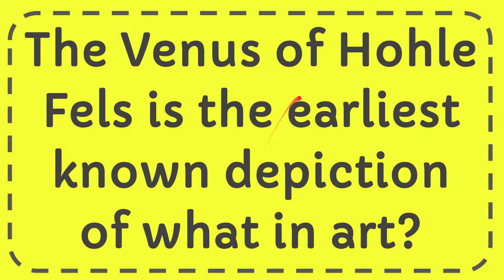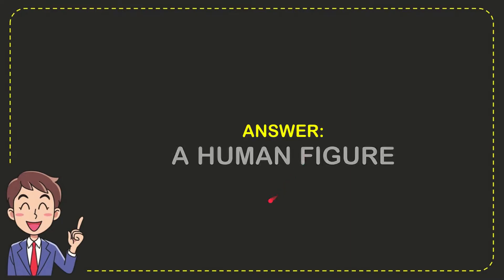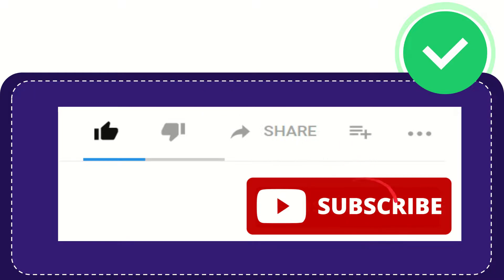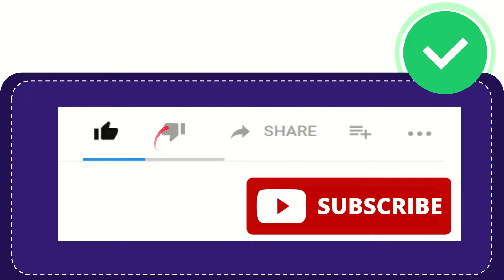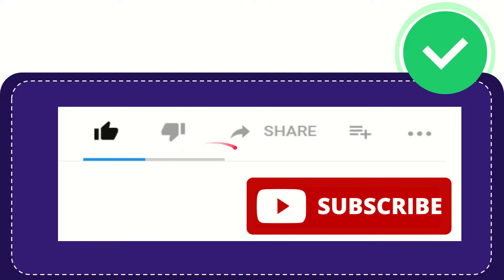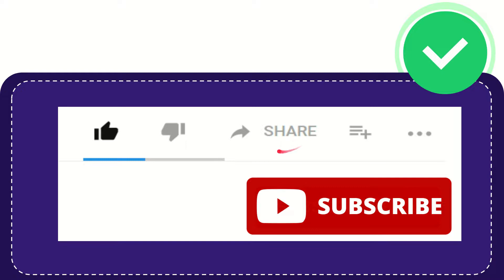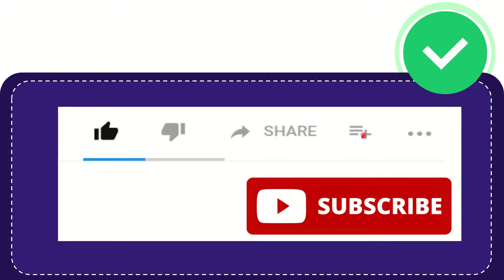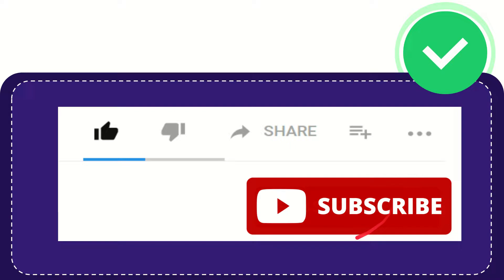The Venus of Hohle Fels is the earliest known depiction of what in art?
The Venus of Hohle Fels is the earliest known depiction of what in art? NEW VIDEO#